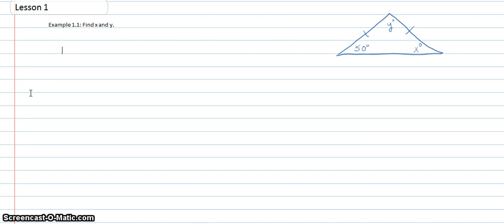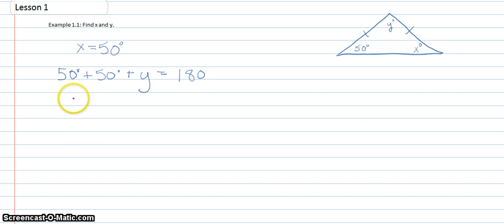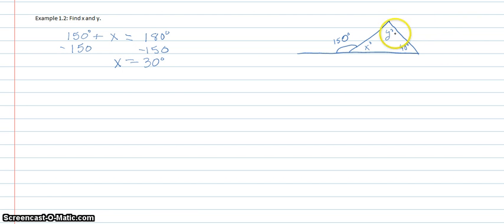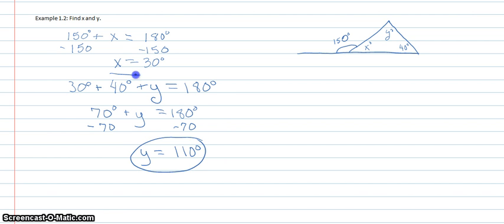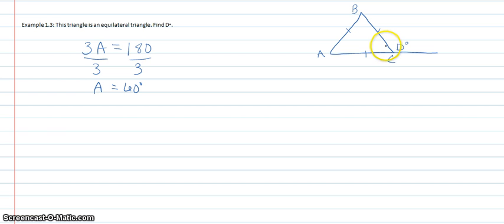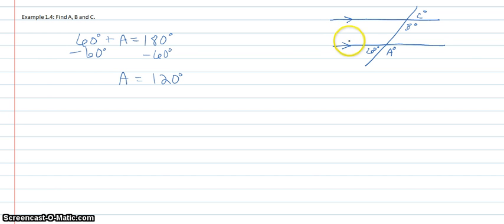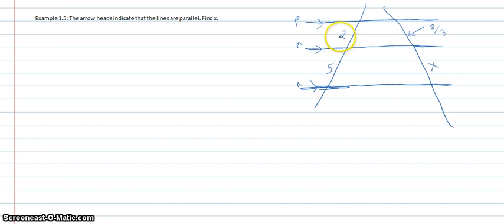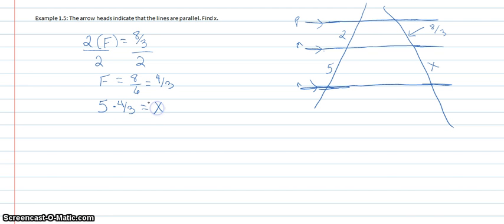Saxon Algebra II: Lesson 1 Examples